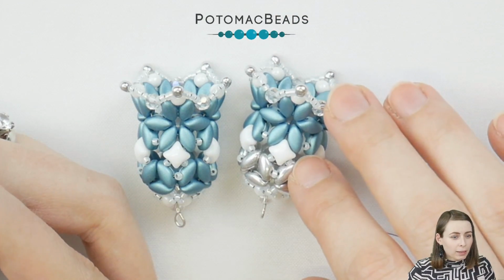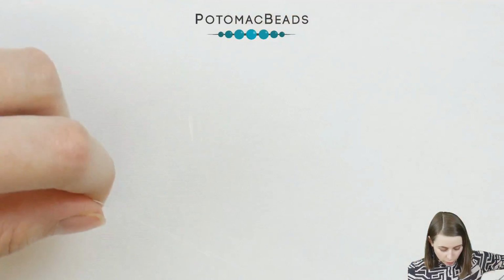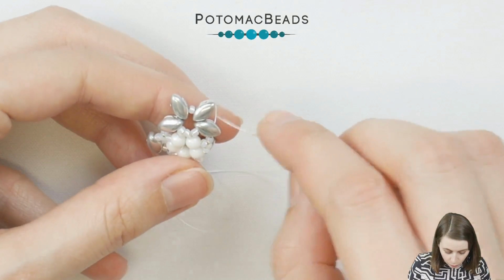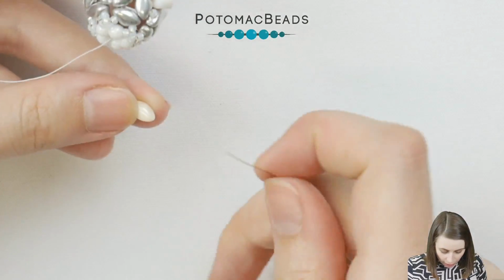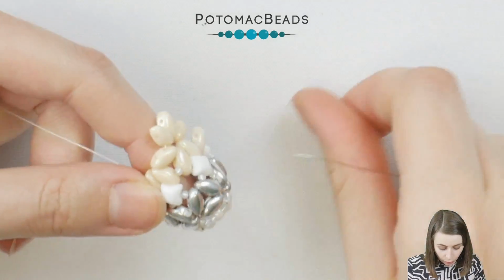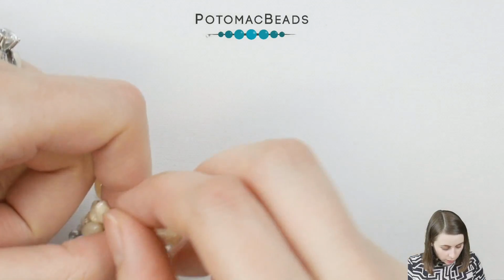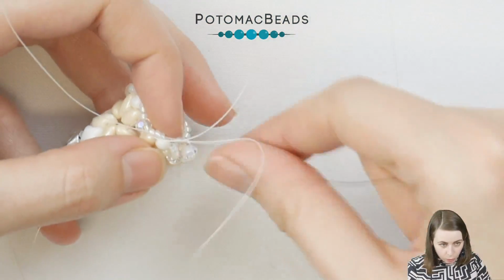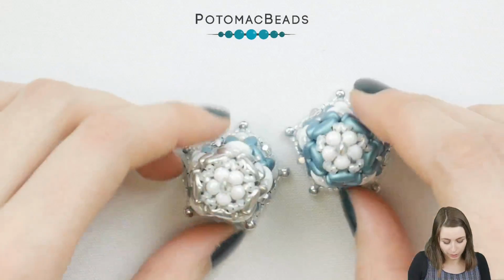Winter Chimes Christmas Decoration - DIY Jewelry Making Tutorial by PotomacBeads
The design ideas are flowing this holiday season! Designer Tereza uses RounDuo® Minis, IrisDuo®, WibeDuo®, Potomac Crystal Rounds 4mm, Miyuki Drop Beads, and Miyuki Seed Beads to make this beautiful Winter Chimes Christmas Decoration. This gorgeous component can be used to make earrings, a necklace, an ornament and so much more! Gather your materials and get started! We can't wait to see what you come up with!

 Materials List:
●RounDuo Mini White Shimmer, 10 Pieces
●IrisDuo - Crystal Labrador Full, 15 Pieces
●IrisDuo - White Champagne Luster, 25 Pieces
●WibeDuo - White, 5 Pieces
●PC Rounds 4 mm Crystal AB, 7 Pieces
●Headpin, 1 Piece
●Miyuki Drop Crystal Labrador Full, 5 Pieces
●Miyuki 11/0 Gilt Lined Opal, ~ 1 gram